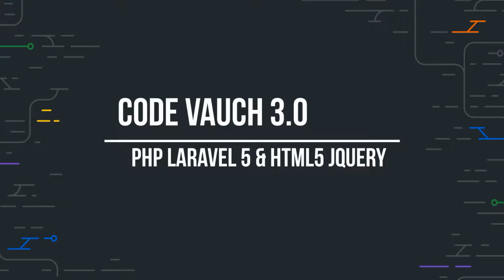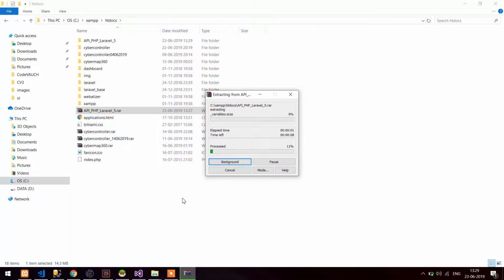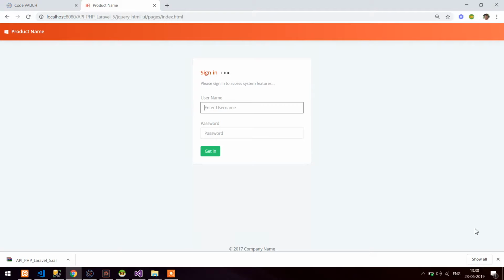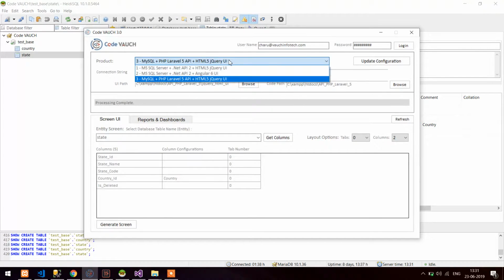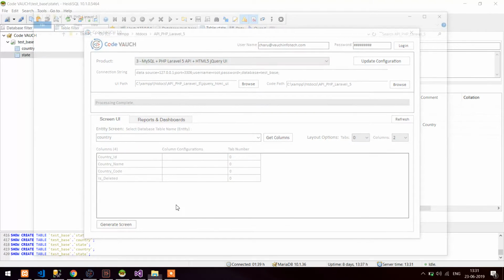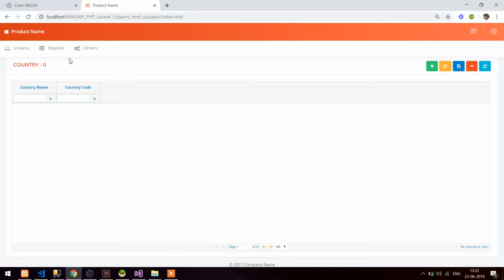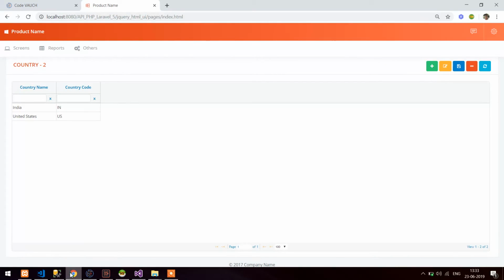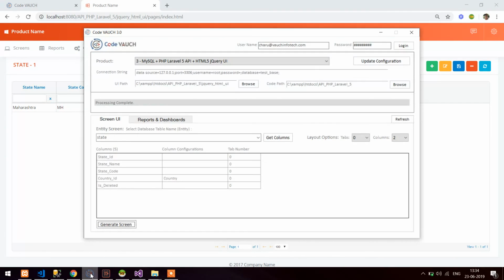Code VAUCH 3.0 for PHP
You can register and install Code VAUCH 3.0 for free.